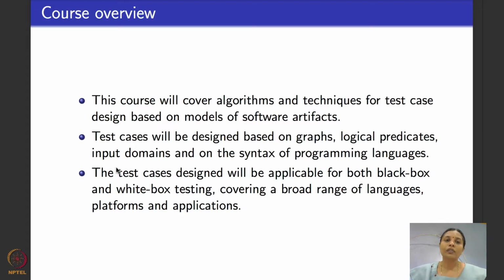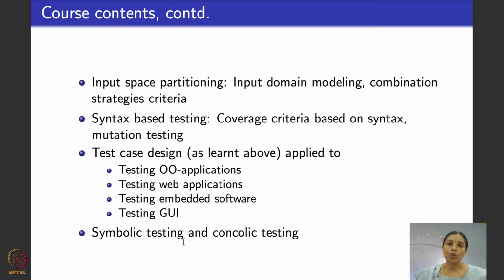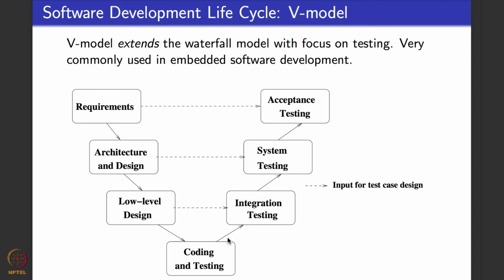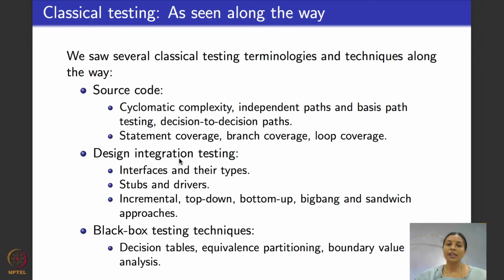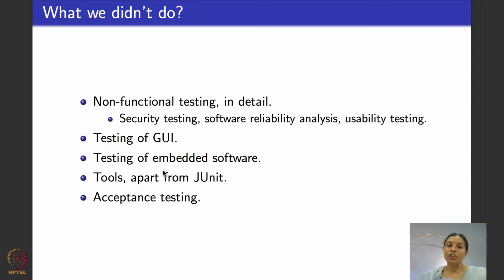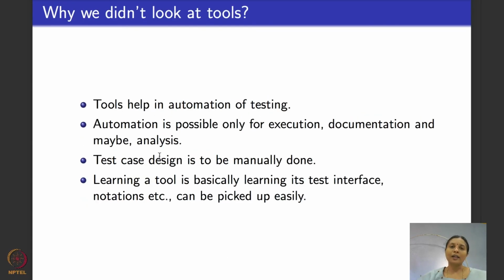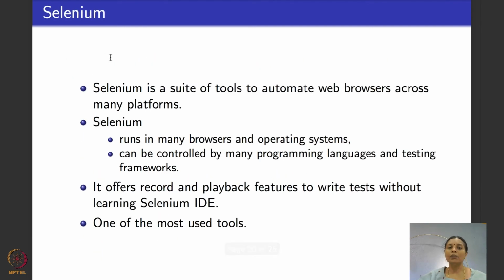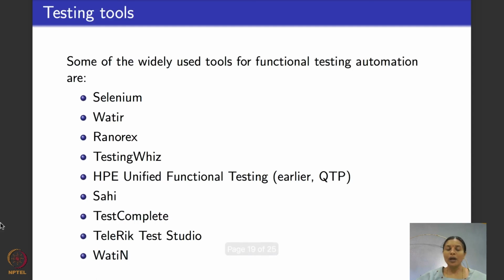Software Testing: Summary at the End of the Course